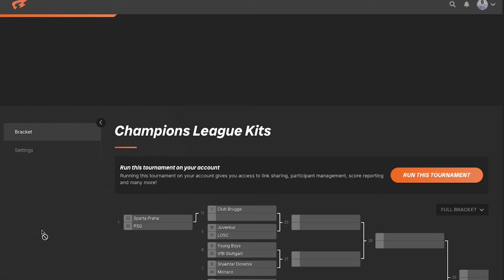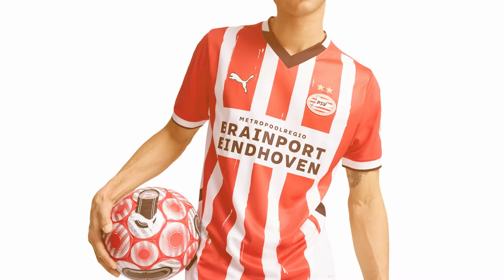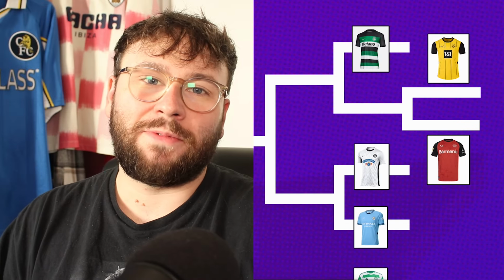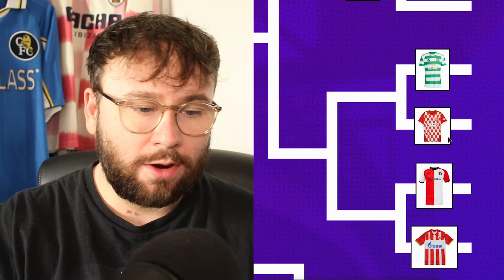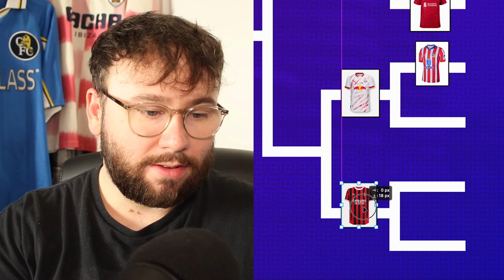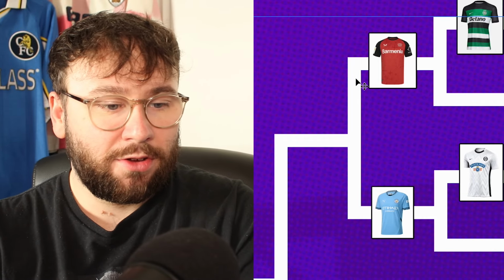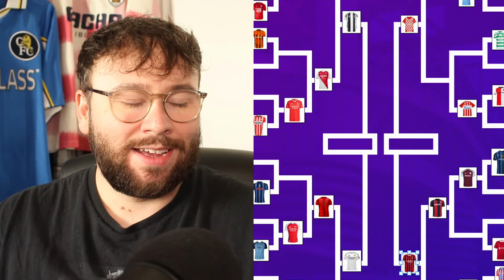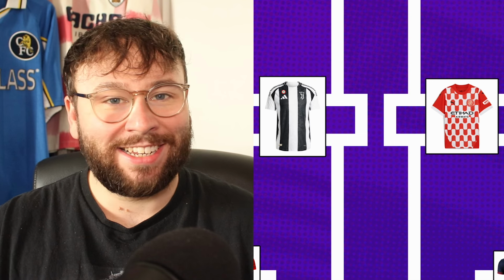What's the best kit in the Champions League?!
In this video, I explore the standout kits from the 2024/25 Champions League.

timecodes:
Intro + bracket - 00:00 - 01:05
Early Stages - 01:06 - 07:56
Late Stages - 07:57 - 12:16
The Final - 12:17 - 13:13
Summary - 13:14 - 13:56